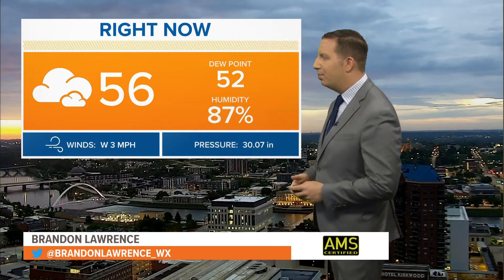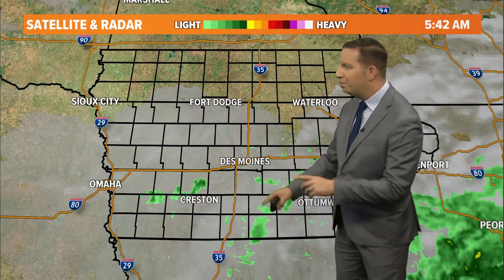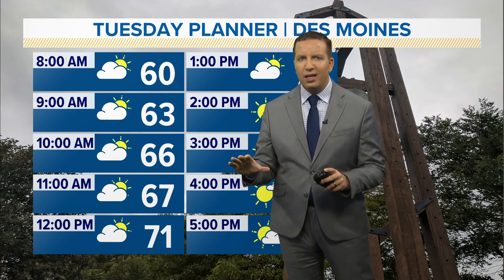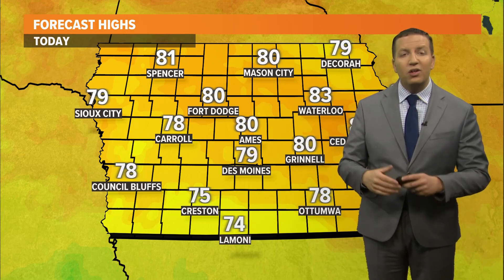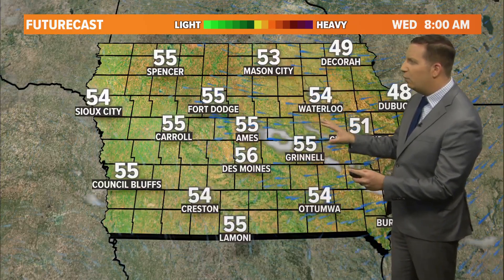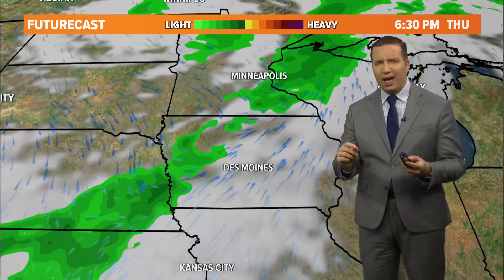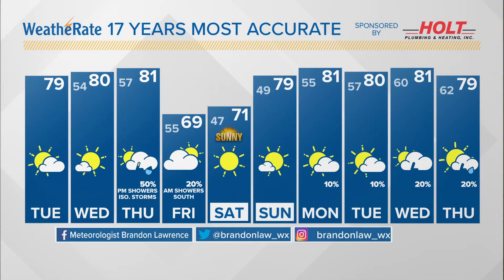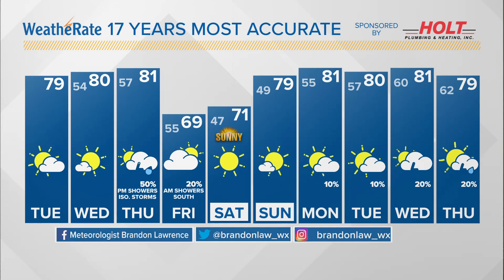Iowa weather update: Warmer and sunnier weather is ahead, more showers arrive Thursday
Warmer weather is on the way with increasing sunshine.